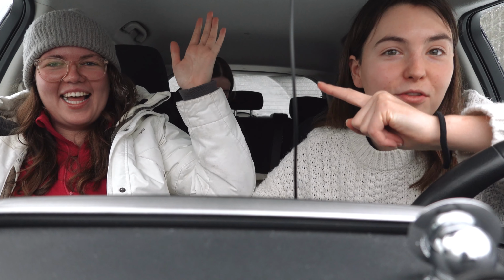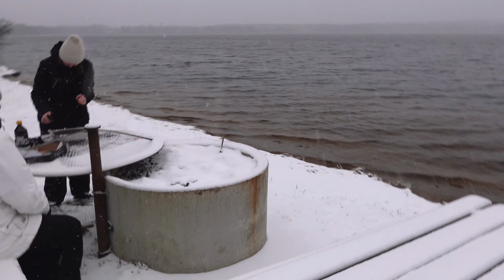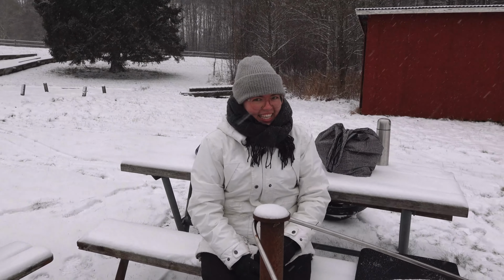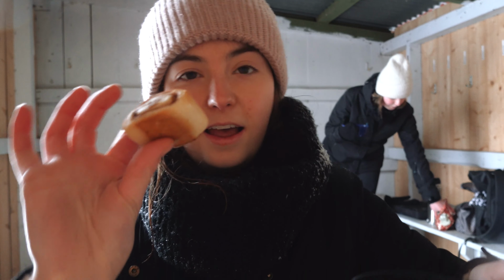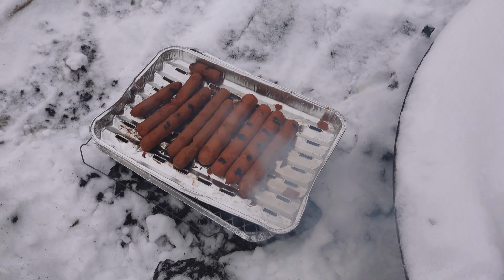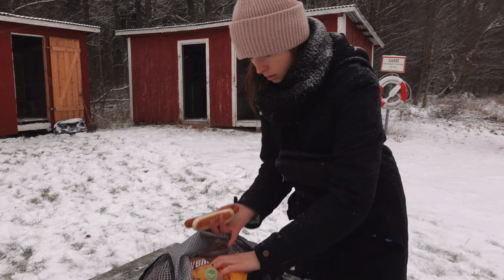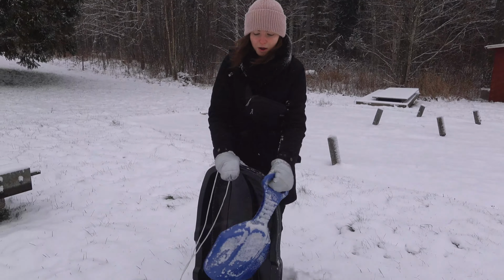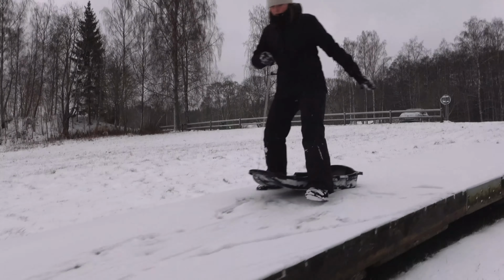Fun Winter Day Activities in Sweden - Grilling & sledding in the snow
In this winter vlog from Sweden I bring you along on some Winter adventures in the snow. We of course have swedish fika and grill vegan sausages. This is very typically traditional swedish picknick food during winter time. In addition we also go sledding and have lots of fun in the snow.

Etsy shop

My current camera gear:
Sony RX100 VII
Go Pro Hero 7

I am Grace on Tour and travel has been my biggest passion ever since I can remember. My very first international trip was done two weeks after I was born. In the summer of 2018 I started posting on this channel as I set off on a trip around Asia before studying a semester in Taiwan. During this time my love for travel grew and I tried to travel to new places during my weekends off from university. Throughout uni I made travel a priority and worked multiple side jobs to fund my travels. After doing my thesis in Hong Kong I graduated in June 2019. At this point I decided to take a gap year and go traveling. My goal was to visit as many countries as possible. I soon realized that travel is what I love and wan´t to keep on doing. I now dream of visiting every country in the world.